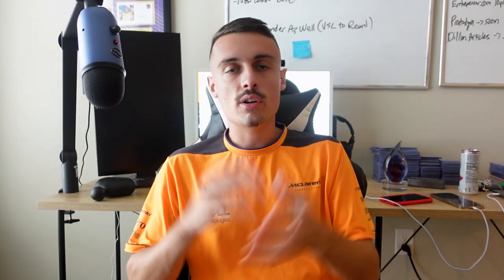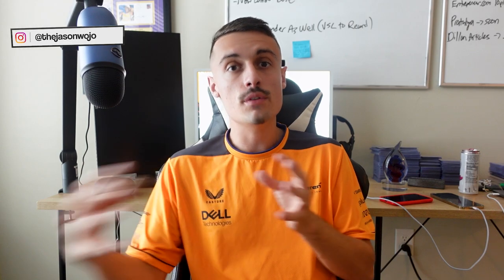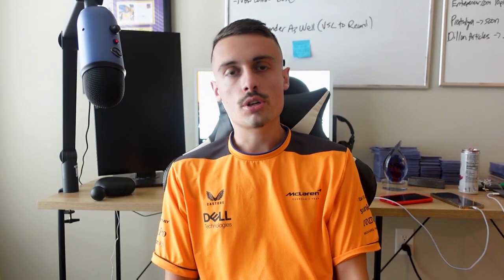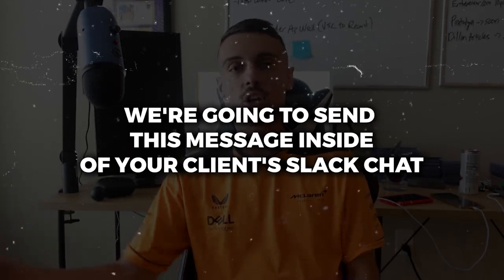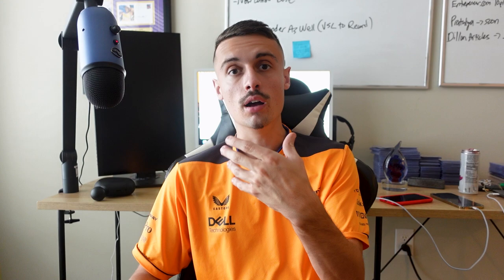AI Tools for Social Media Marketing: Maximizing the Benefits of AI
Start Your Very Own SMMA For Only $97, and Land Your First Client in 30 Days or Your Money Back

Would you like to scale your SMMA? Great!

In today's video, I want to tell you how to scale your SMMA using some AI software to optimize your time, cut payroll costs, increase margins and make more money.

I will share with you AI software that I find helpful for you and your business.

So watch this video if you want to scale your SMMA with AI software!

If you want to copy my email marketing setup, just watch the video!